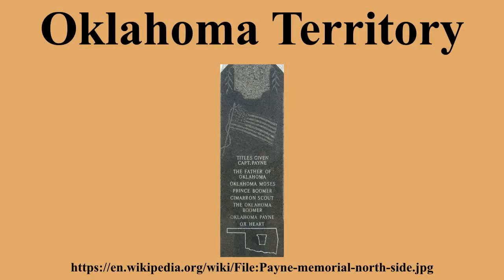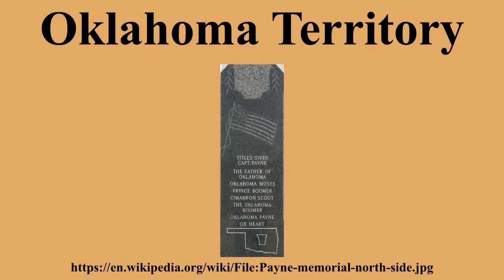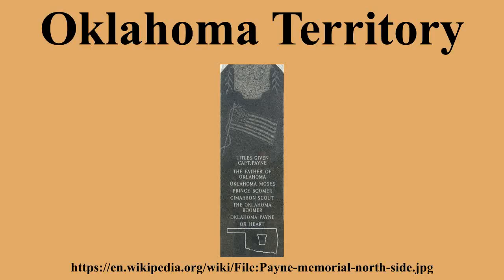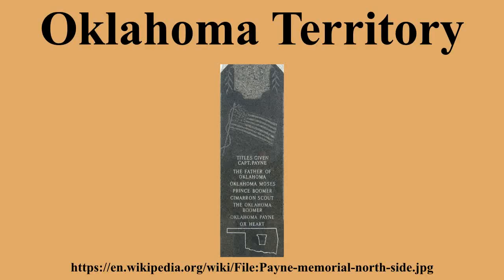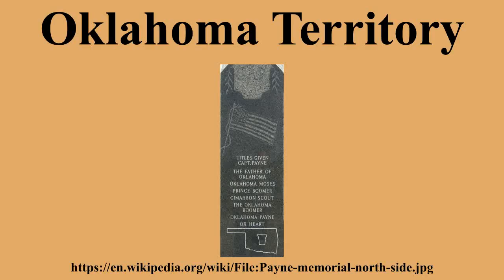Oklahoma Territory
Ad-free videos.

The Territory of Oklahoma was an organized incorporated territory of the United States that existed from May 2, 1890, until November 16, 1907, when it was joined with the Indian Territory under a new constitution and admitted to the Union as the State of Oklahoma.The 1890 Oklahoma Organic Act organized the western half of Indian Territory and a strip of country known as No Man's Land into Oklahoma Territory.Reservations in the new territory were then opened to settlement in land runs later that year and in 1891 and 1893.Seven counties were defined upon the creation of the territory.

---Image-Copyright-and-Permission---
---Image-Copyright-and-Permission---